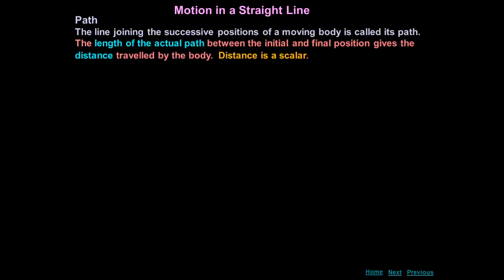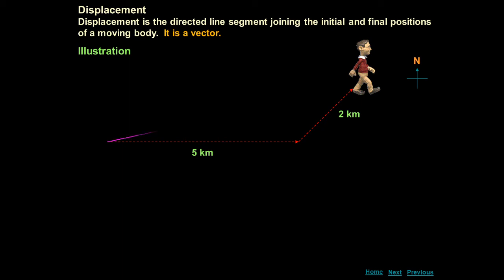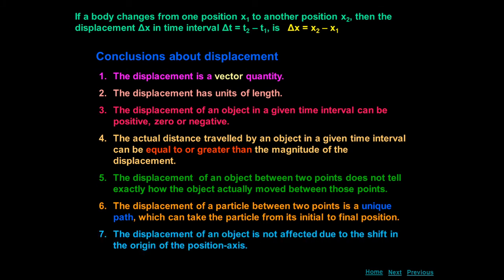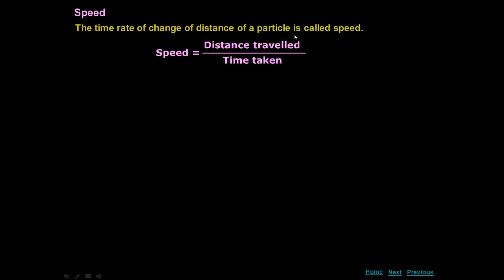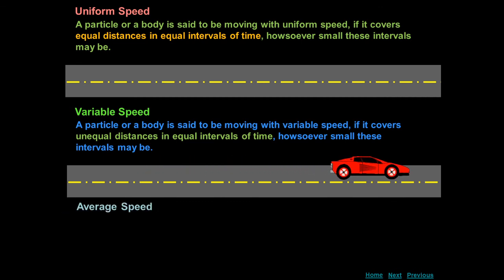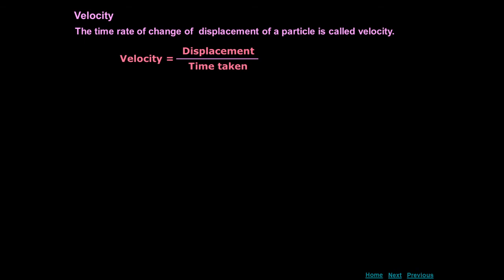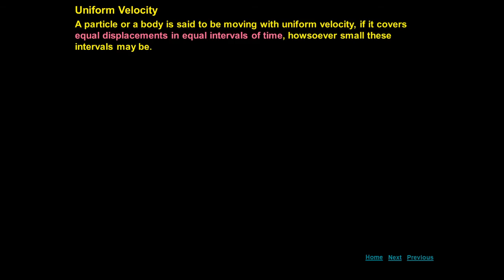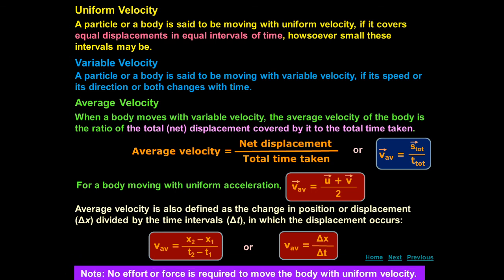Speed & Velocity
Path length, Displacement, speed- instantaneous & average & velocity- Instantaneous & average